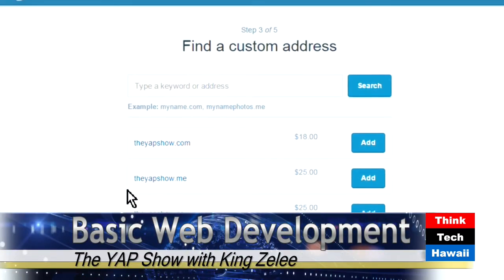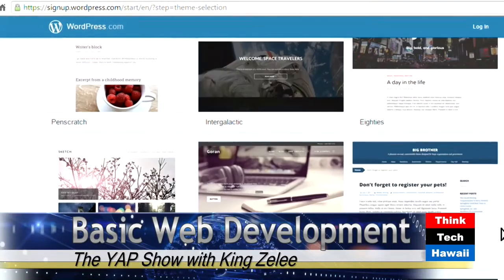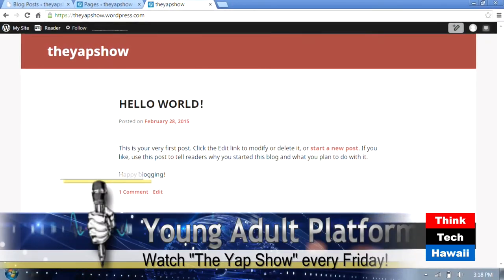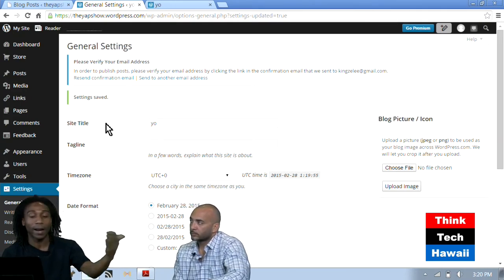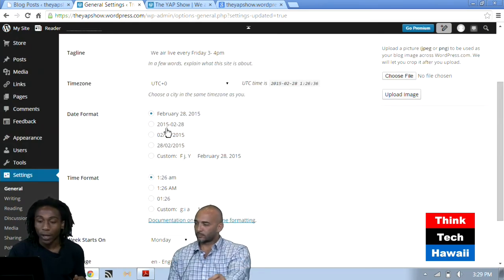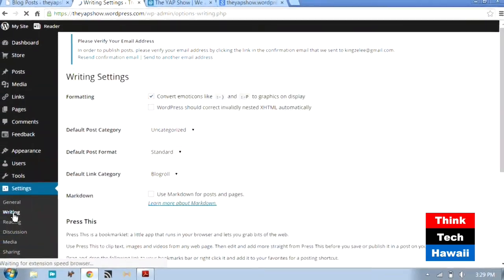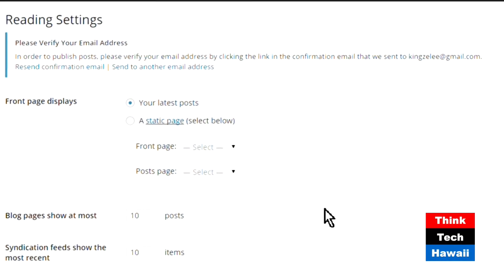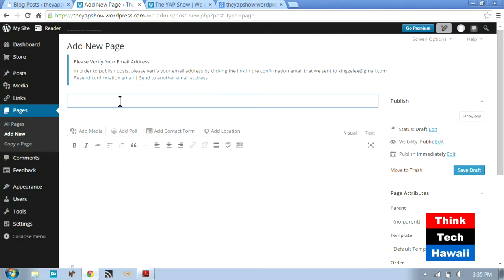Basic Web Development Pt. 2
Hosts King Zelee and Charles Davis continue their conversation with Part Two of their web development series focusing on building your own website.